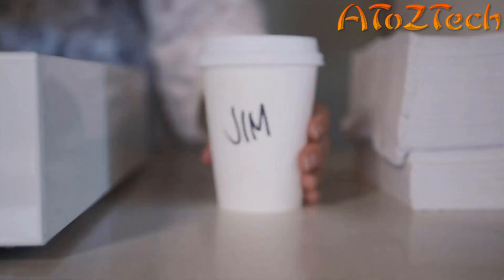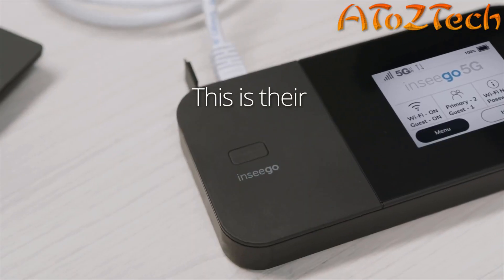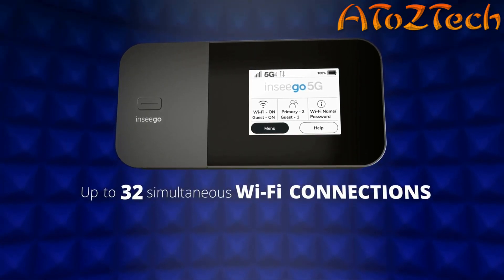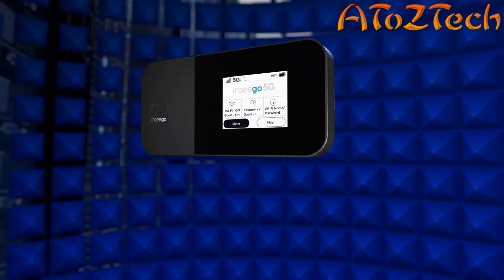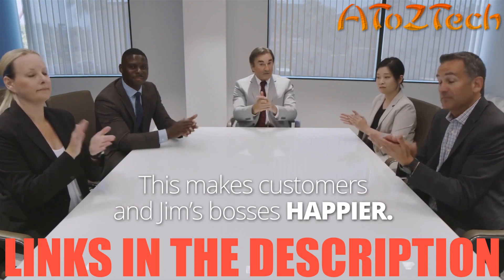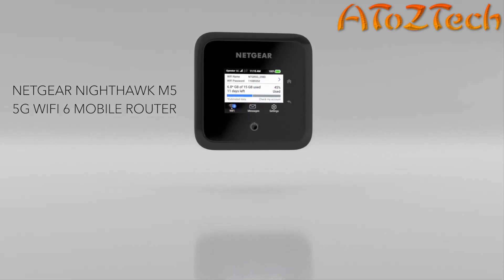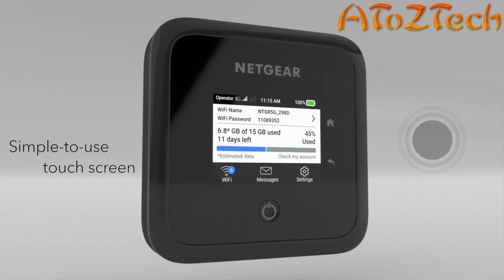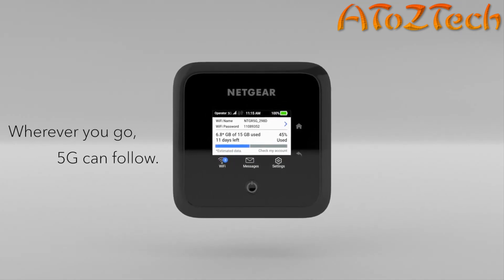THE BEST 5G MOBILE WI FI HOTSPOT ROUTER OF 2023 Dive into the Top 5 Portable WiFi Devices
Dive into the future of mobile connectivity with "The Best 5G Mobile Wi-Fi Hotspot Routers of 2023": Explore the top 5 portable Wi-Fi devices meticulously chosen to deliver lightning-fast 5G internet on the go, ensuring you stay connected with unparalleled speed and reliability!

#5). ► INSEEGO M2000 5G MIFI WiFi-6 Hotspot ➜
#4). ► NETGEAR Nighthawk MR5200-100NAS M5 5G Mobile Hotspot ➜
#3). ► D-Link DWR-2101 5G Wi-Fi 6 Mobile Hotspot ➜
#2). ► Glocalme U50 Numen Air 5G Mobile Wifi Router ➜
#1). ► NETGEAR Nighthawk MR6550 M6 Pro 5G mmWave WiFi 6E Mobile Hotspot Router ➜

00:00 6. Intro
00:05 5. INSEEGO M2000
01:46 4. NETGEAR Nighthawk MR5200-100NAS M5
02:42 3. D-Link DWR-2101
03:41 2. Glocalme U50 Numen Air
04:33 1. NETGEAR Nighthawk MR6550 M6 Pro
05:29 0. Outro

The content/footage featured in this video was produced for promotional and educational purposes.